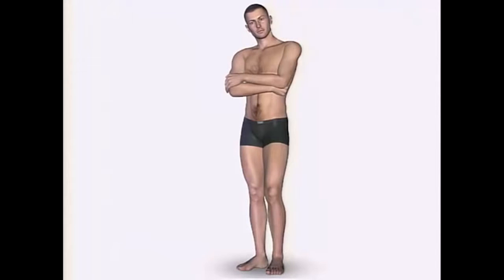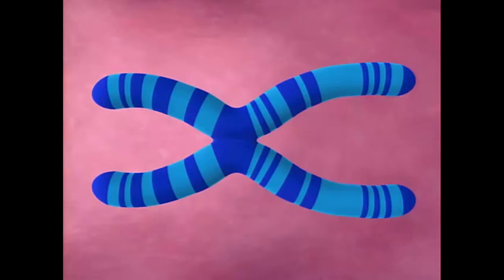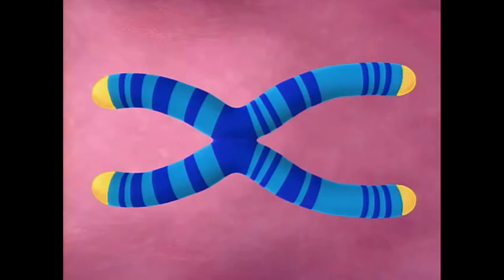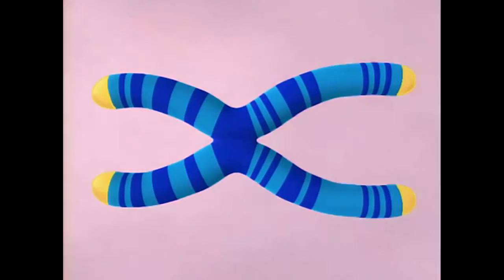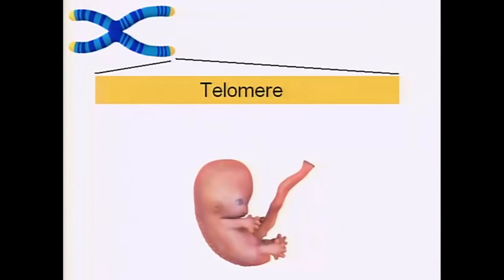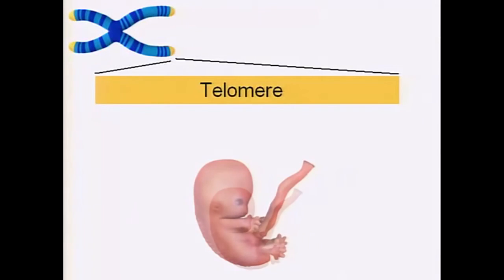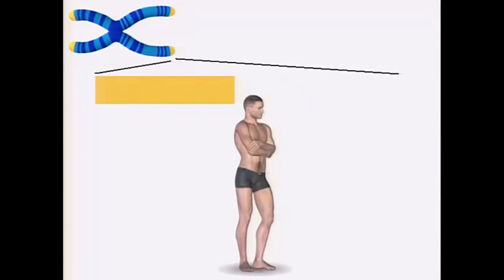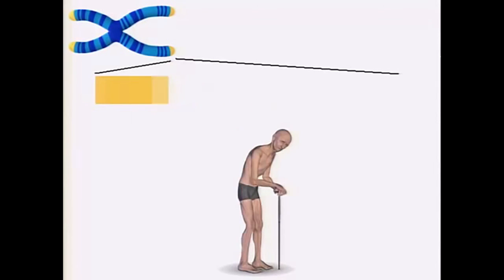Telomere Training video